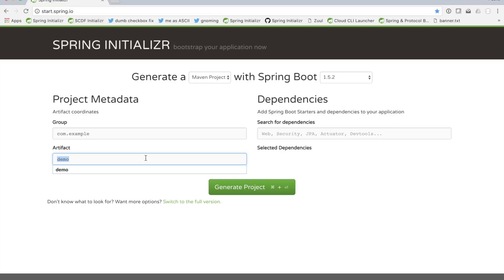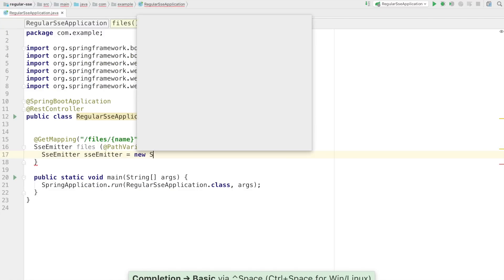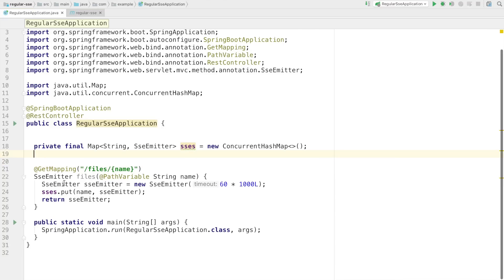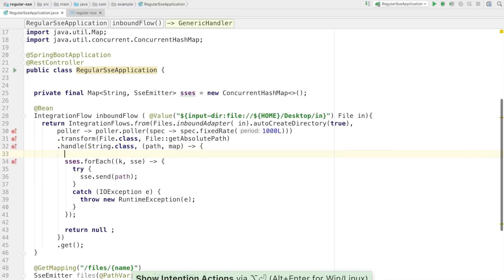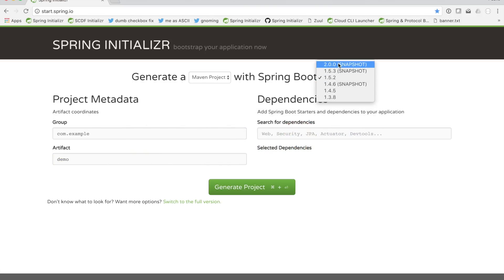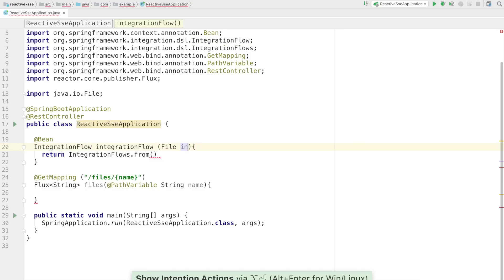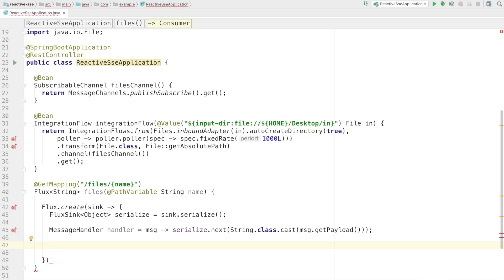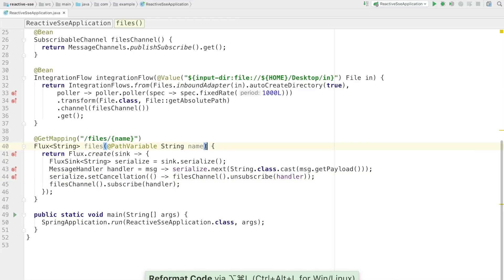Spring Tips: Server Sent Events (SSE) in Spring MVC and Spring WebFlux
Speaker: Josh Long

Hi Spring fans! in this installment, we'll look at server sent events as implemented with Spring MVC and Spring WebFlux, the reactive web stack in the coming Spring Framework 5.